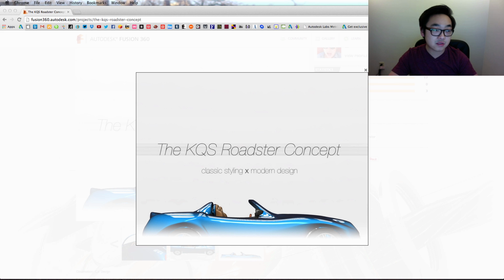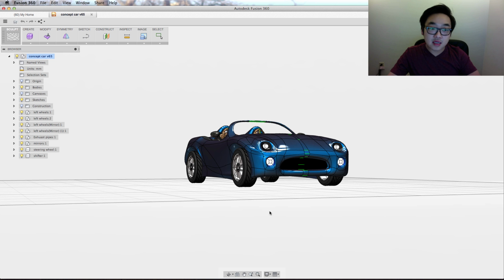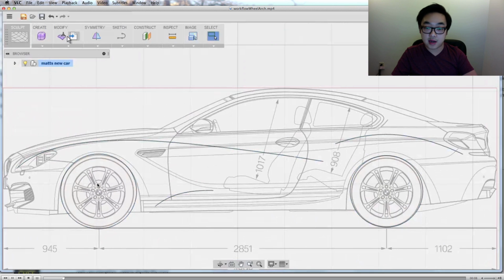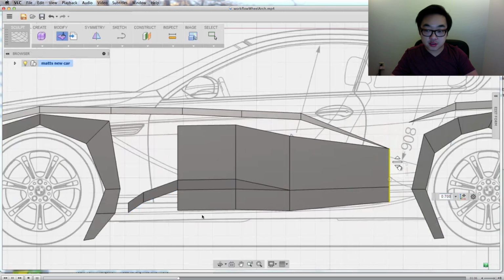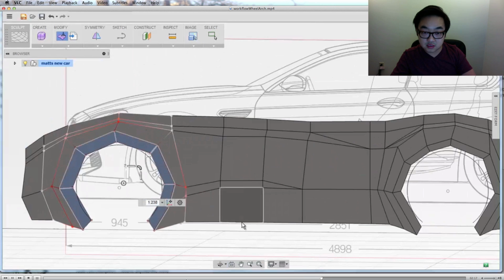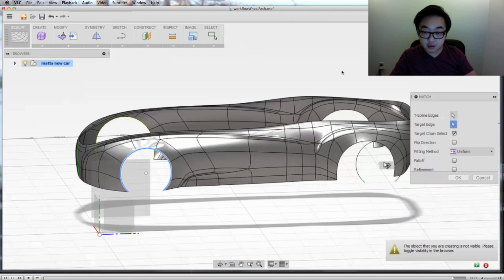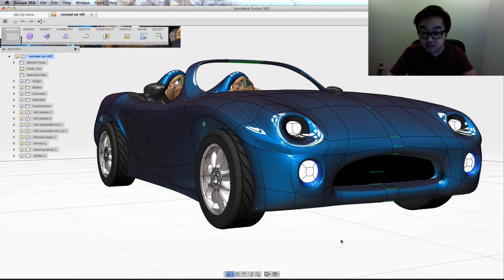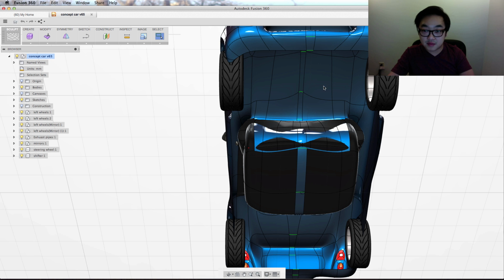Modeling a roadster concept car in Fusion 360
Keqing spends some time talking about the design philosophy, design process and what inspired him to design his own roadster concept in Fusion 360.